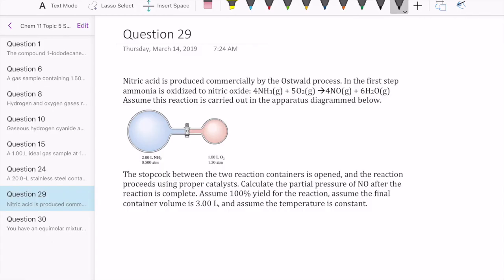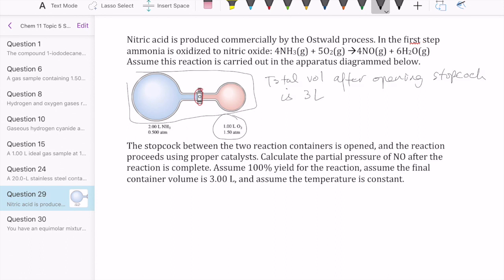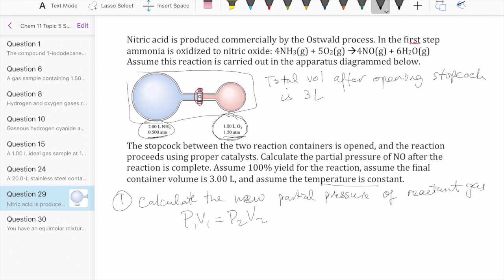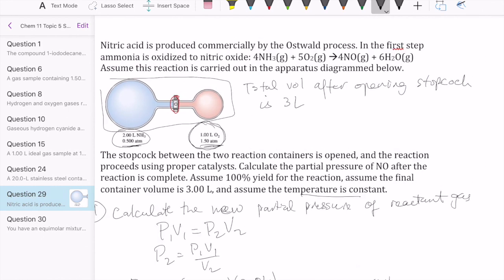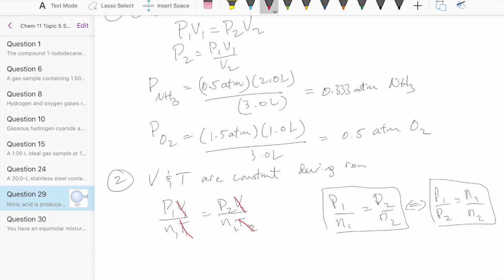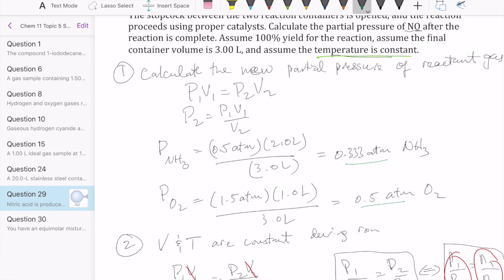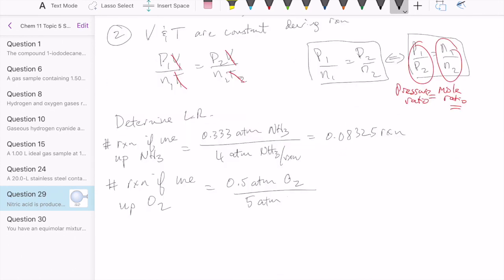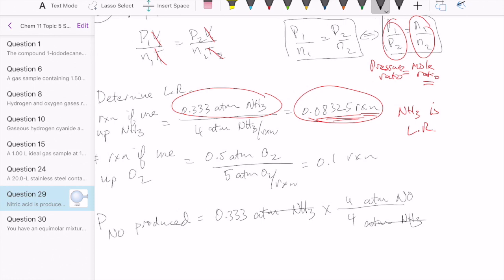Chemistry Problem Solving: Complex gas mixture and stoichiometry problem!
This video describes how to solve a gas mixture problem that is then combined with a gas stoichiometry problem. This problem requires Boyle's Law followed by understanding that pressure corresponds to the stoichiometric coefficient in constant volume and temperature conditions.